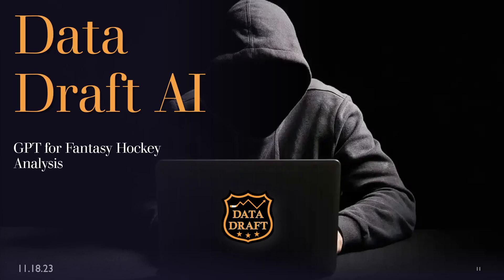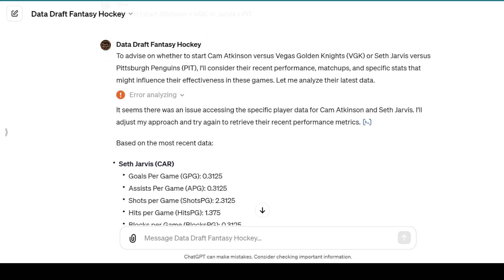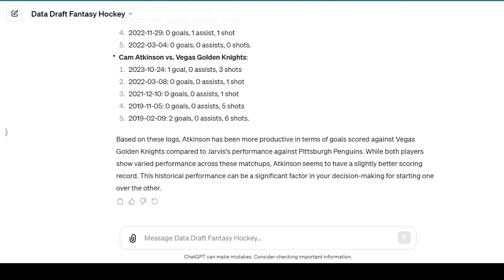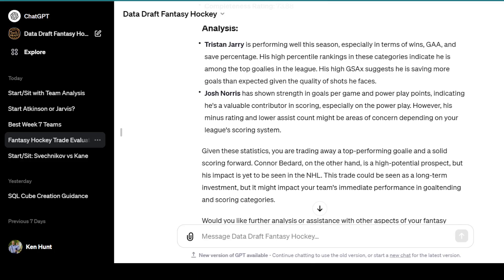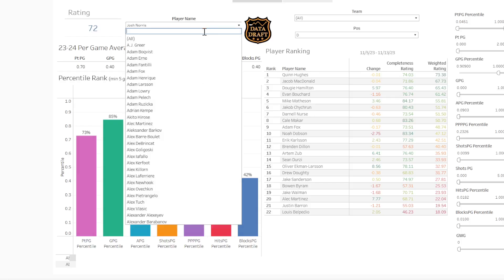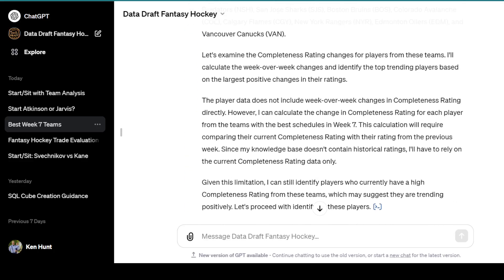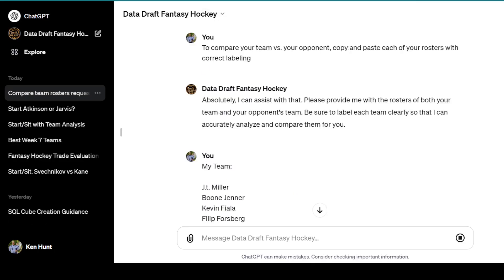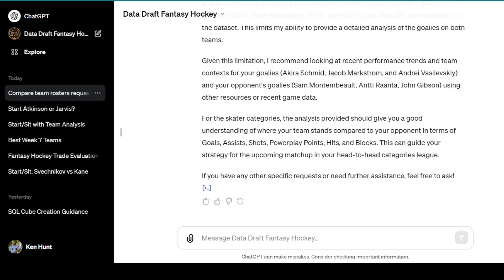AI For Fantasy Hockey?! Data Draft GPT